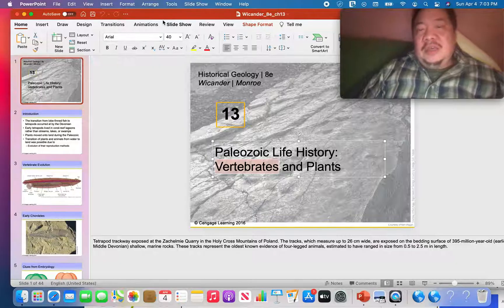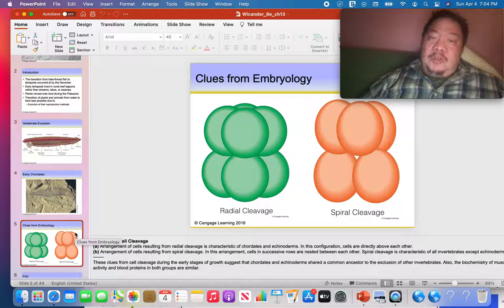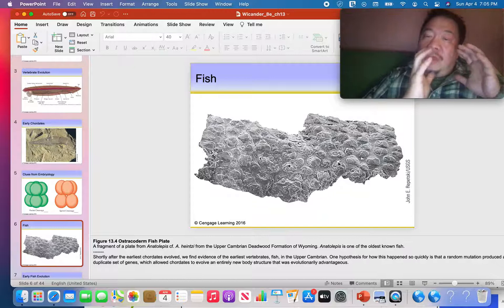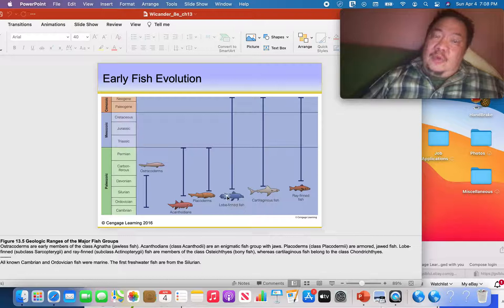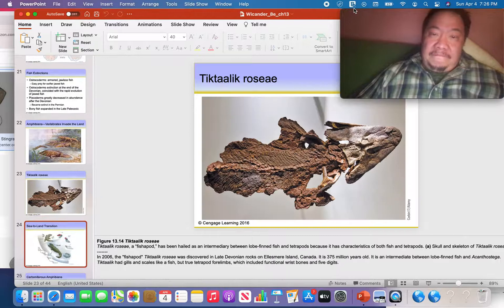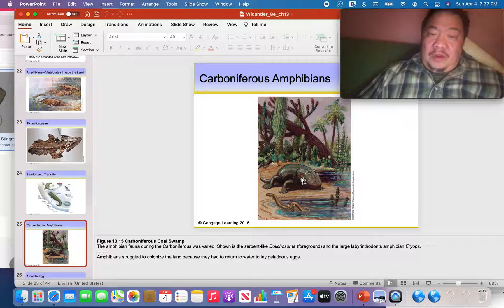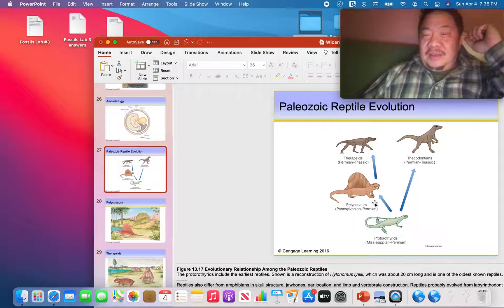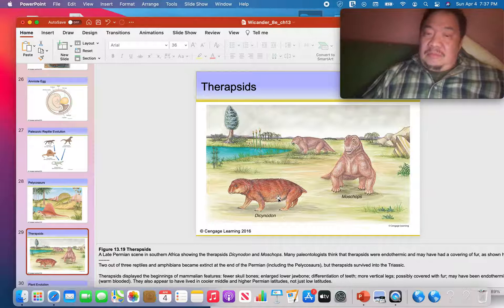Spring37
Paleozoic Era-Vertebrates